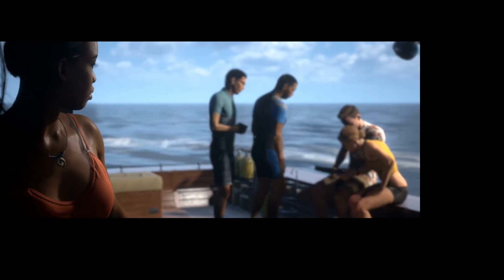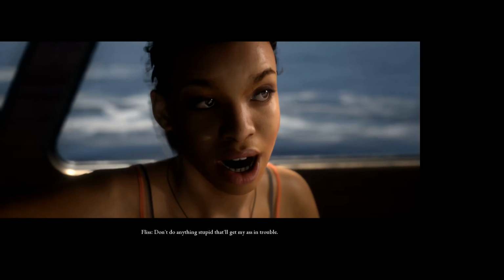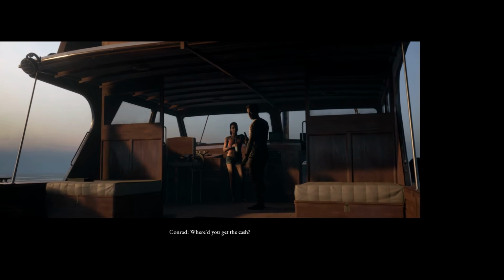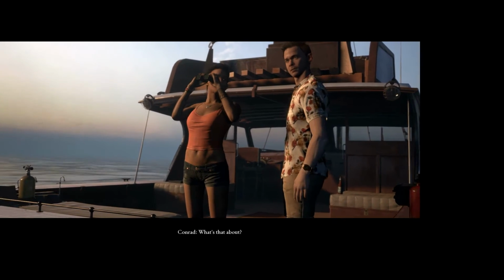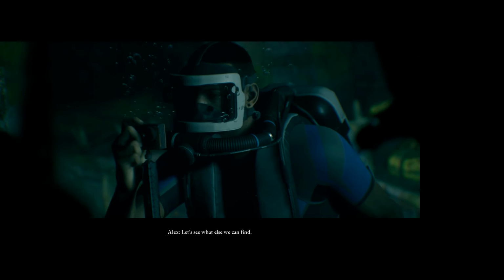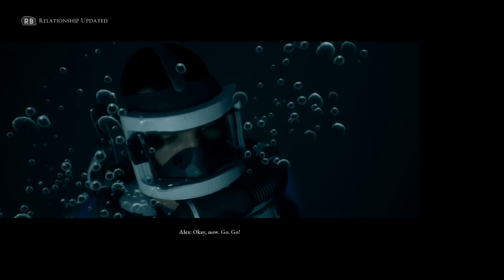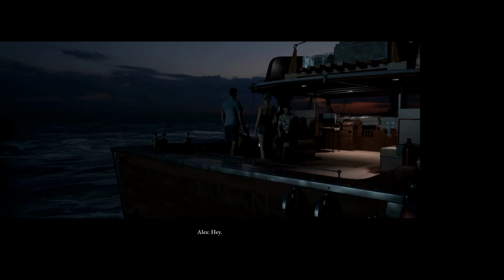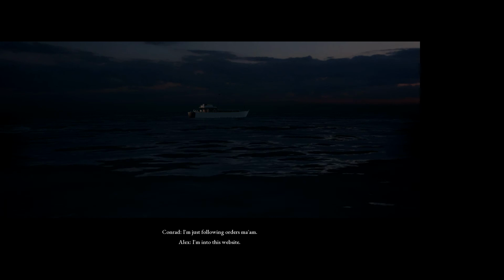Transmissão em direto de Sheila X